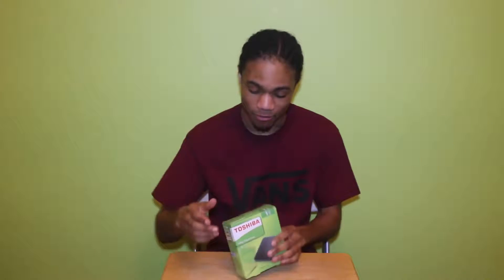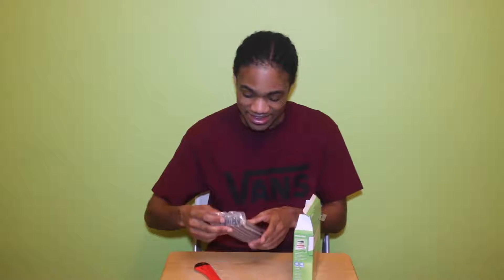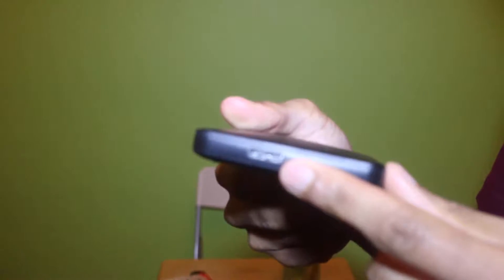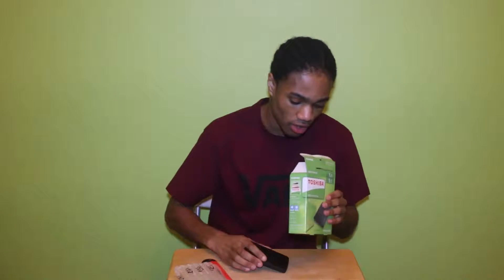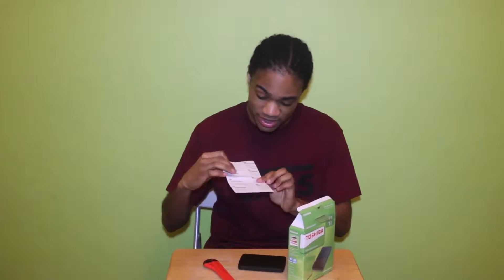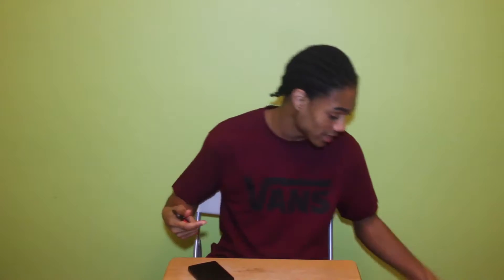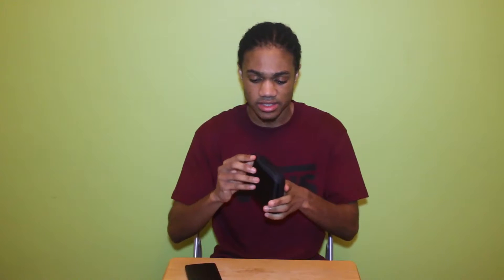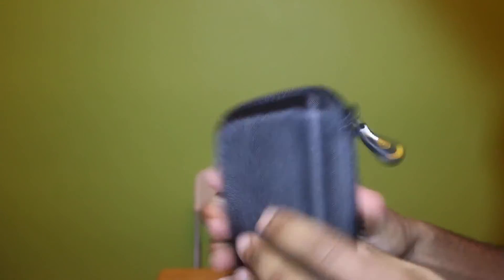Toshiba 1TB External Hard Drive (Unboxing)